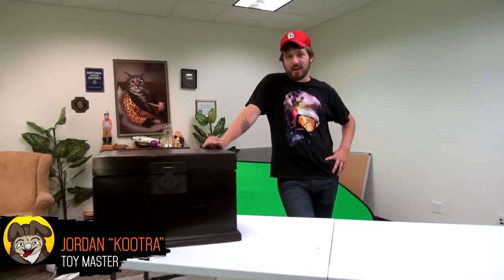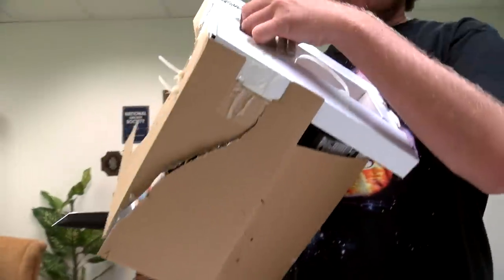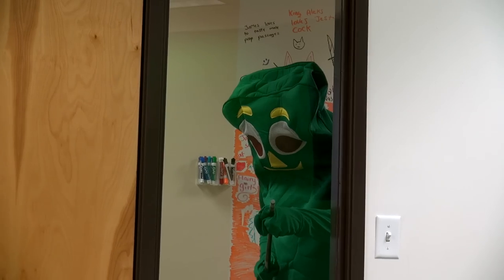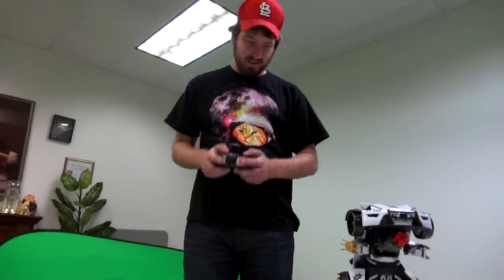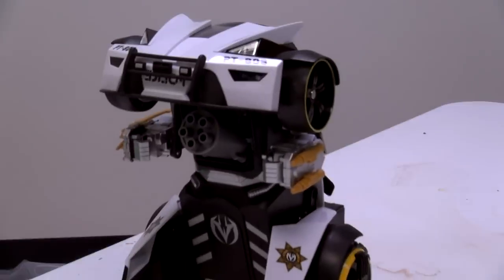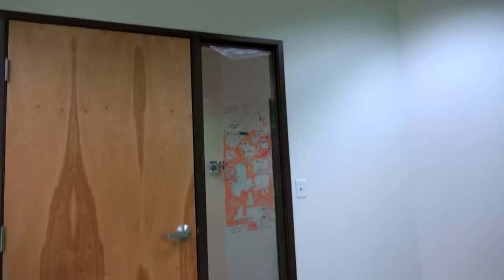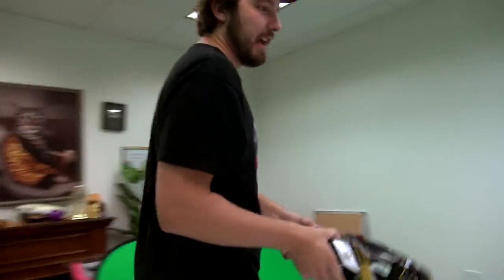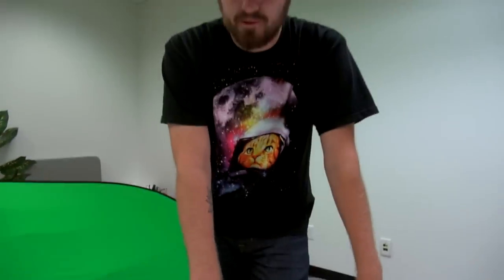TRANSFORMER RIPOFF : Maisto Tech R/C Street Trooper | Toy Chest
On this episode of Toy Chest, Jordan tries out a snazzy transforming toy while a curious on looker gets a bit too creepy.

Our Channels-